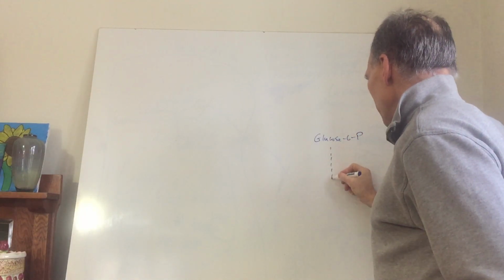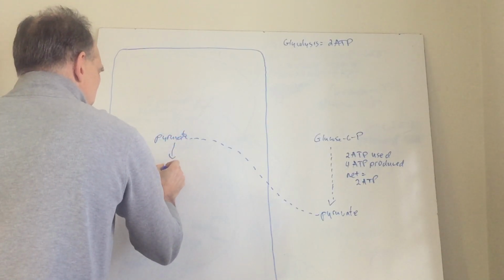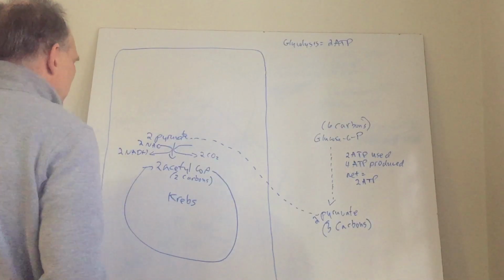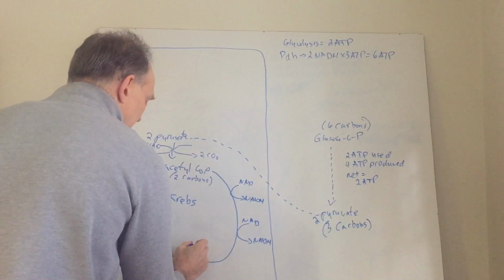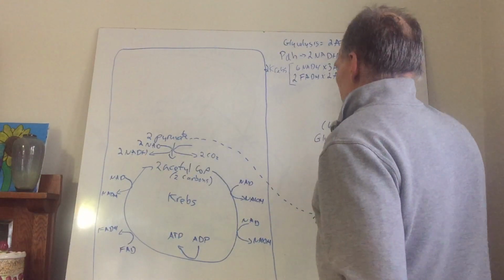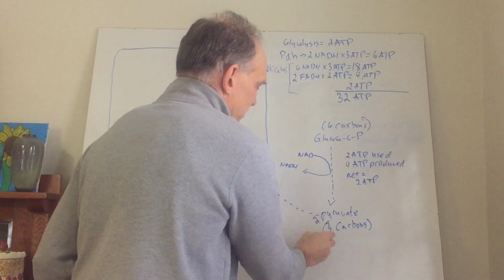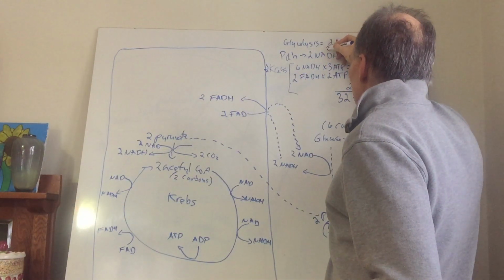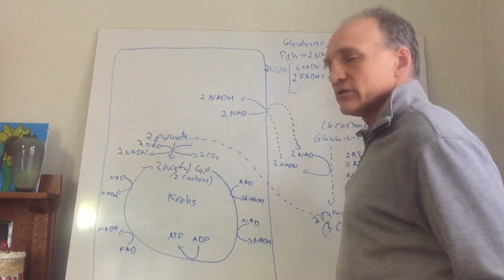Kin 425 Feb 3 (part 2)